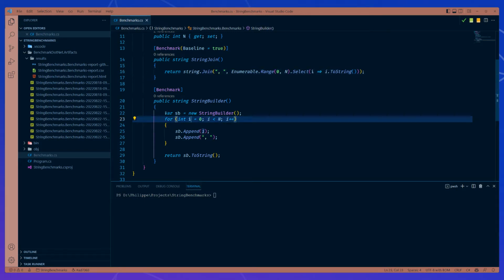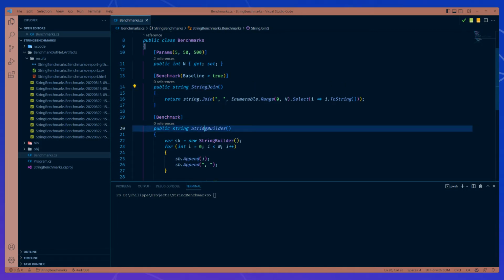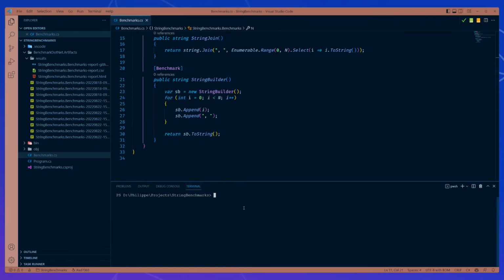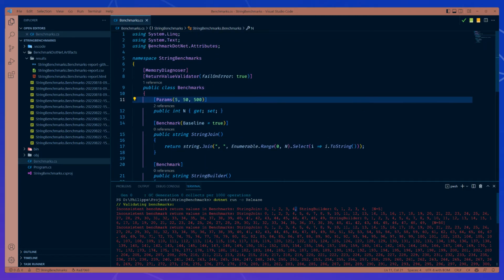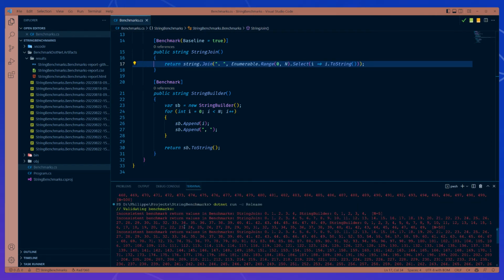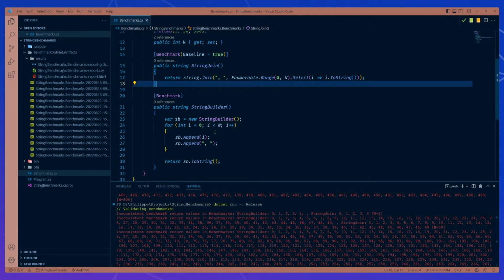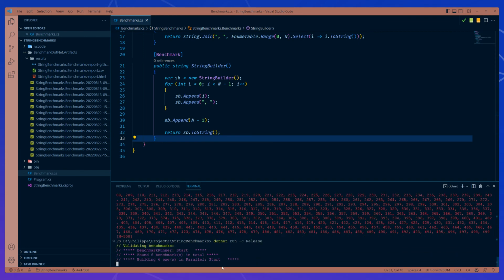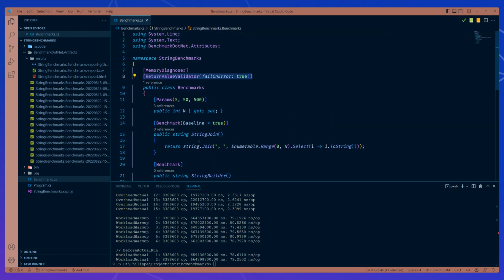Validating Benchmarks in .NET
How to make sure that you are comparing apples to apples in your .NET benchmarks.